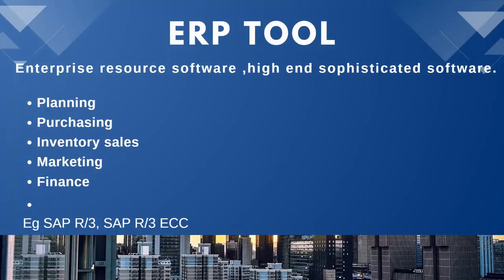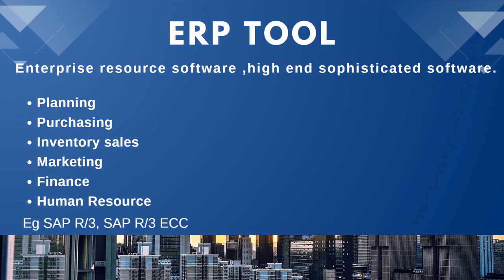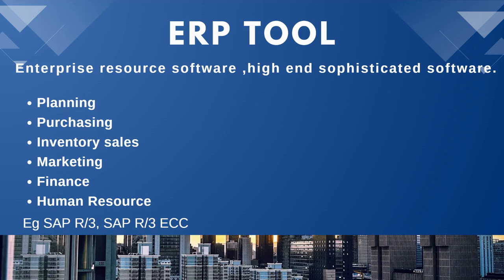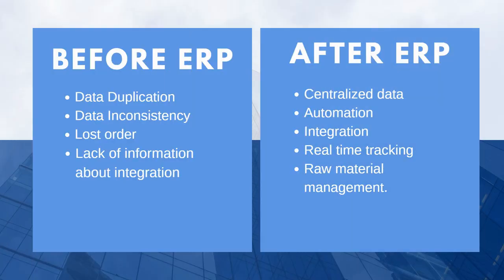What is SAP ? How it Works | ERP Tool | CD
In this video, I have explained about SAP its history, and what kind of tool it is , Pros and Cons  after ERP